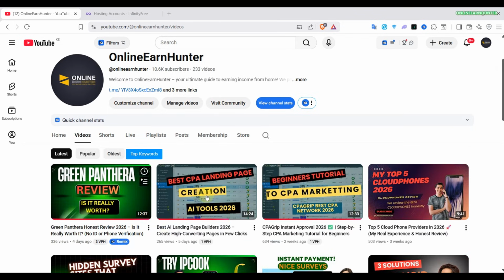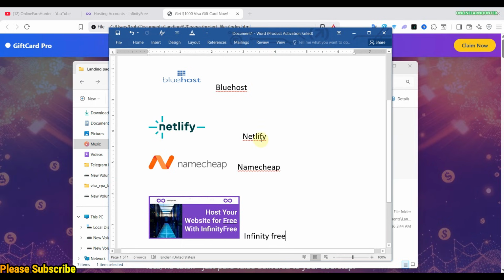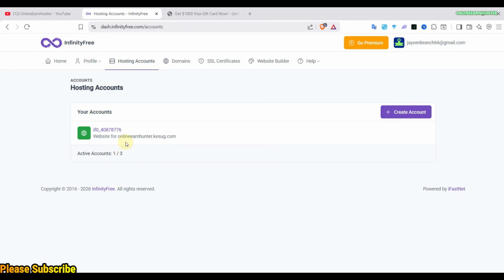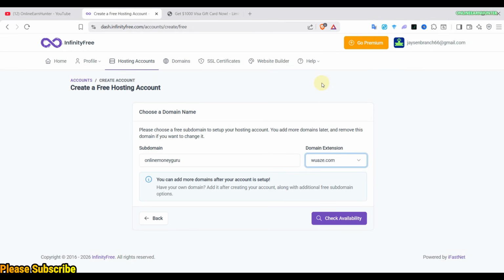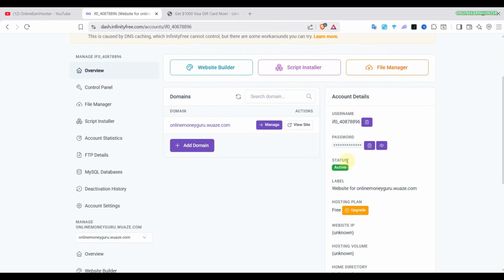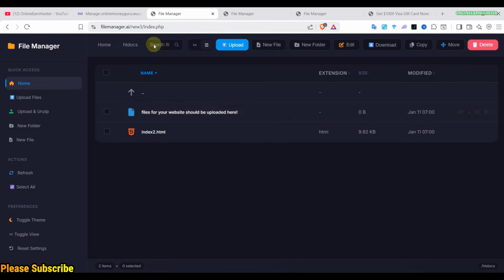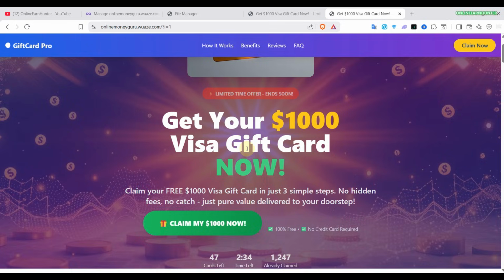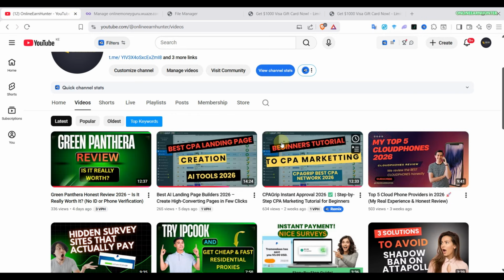How to Host a CPA Offer Landing Page on Your Own Domain (InfinityFree Beginner Tutorial)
Want to host a CPA offer landing page on your own domain for FREE?
In this beginner-friendly tutorial, I’ll show you step by step how to host a CPA landing page using InfinityFree, even if you have zero technical experience.

✅ What You’ll Learn in This Video:

How to host a CPA landing page on your own domain

How to use InfinityFree free hosting correctly

How to upload CPA landing page files (HTML/CSS)

Best practices for CPA offer landing pages

💡 Why use your own domain?
Using a custom domain increases trust, improves conversion rates, and helps your CPA campaigns look professional — especially for paid traffic.

🎯 Who This Video Is For:

CPA marketing beginners

Anyone looking for free CPA hosting

People running offers from CPA networks like CPAGrip, MaxBounty, OGAds, etc.